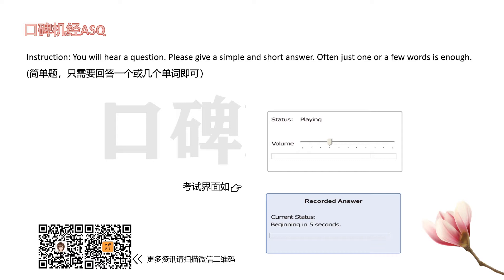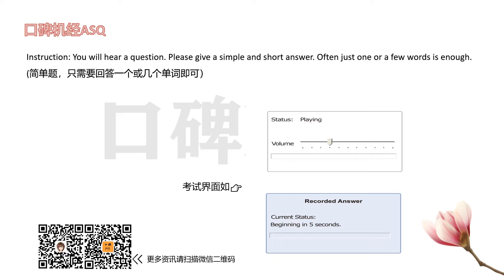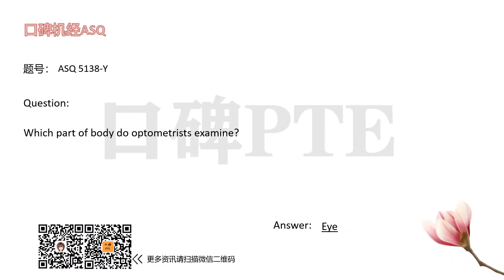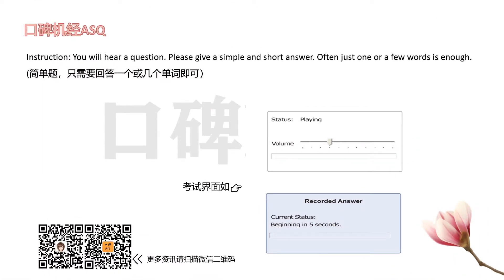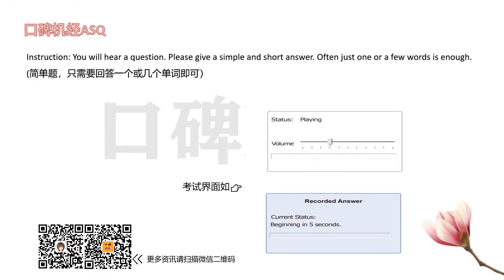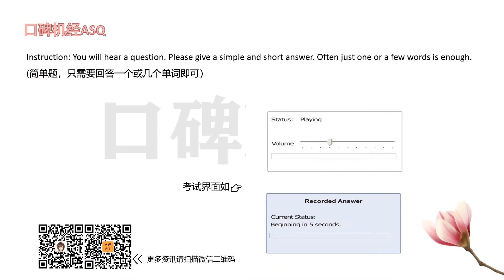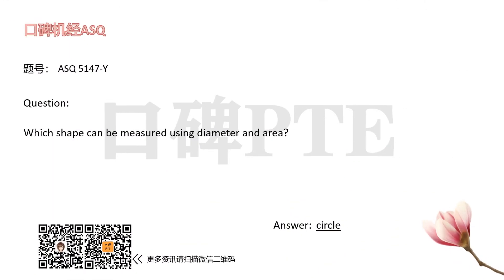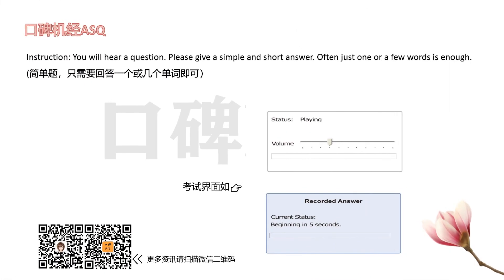Answer short question 真题机经 10（口碑PTE ）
以上音频均有PDF文本：可添加：victoriaruru领取